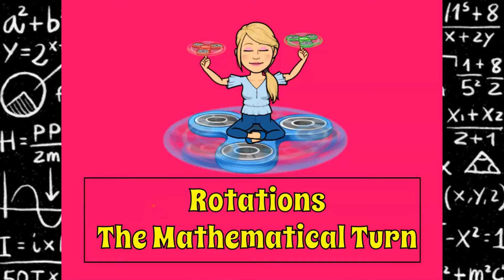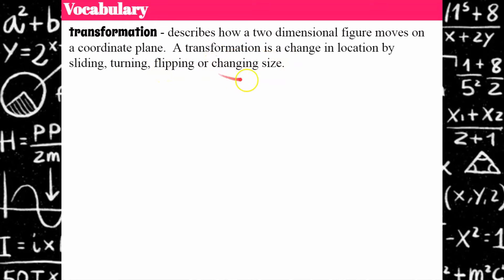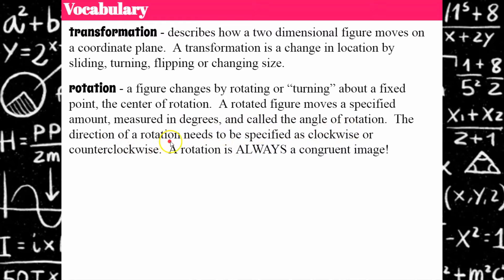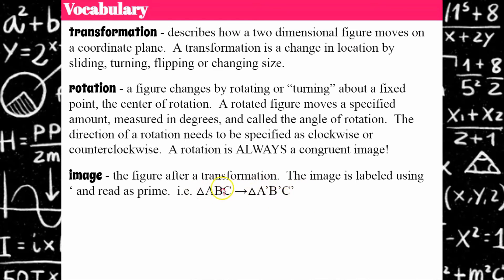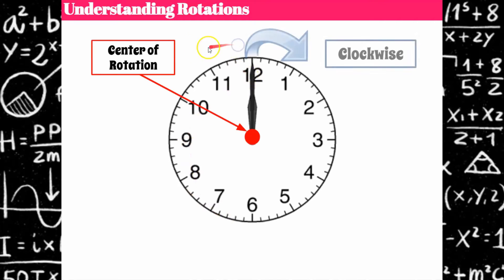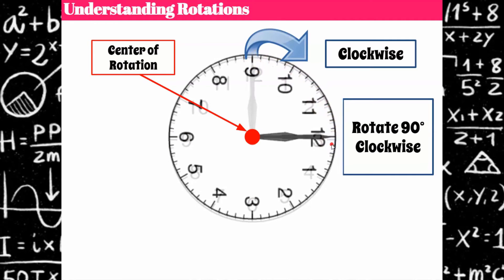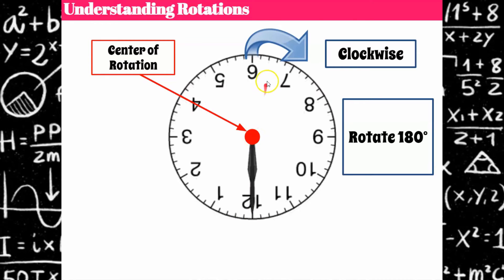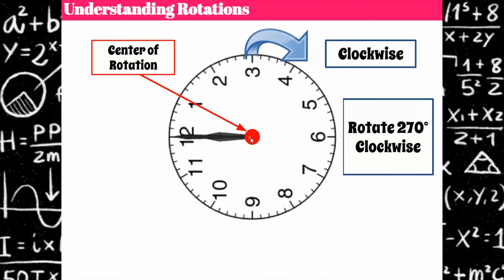Rotations - The Mathematical Turn | 8.G.A.1 💗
This video lesson is the third in the playlist of transformation videos.  Rotations are introduced as a mathematical turn.  Content vocabulary is presented with a focus on congruency.  Students are introduced to rotating two dimensional figures in the coordinate plane.  Exemplar problems model rotating a figure about the origin and rotating about a vertex or point.  Student practice is embedded in the lesson.

00:00 Introductions
00:29 Vocabulary
02:46 Understanding Rotations
06:11 Student Practice #1
07:47 Rotating a Figure about the Origin in the Coordinate Plane
10:12 Student Practice #2
11:40 Rotating a Figure about a Vertex in the Coordinate Plane
13:38 Student Practice #3

Understand congruence and similarity using physical models, transparencies, or geometry software.
CCSS.MATH.CONTENT.8.G.A.1
Verify experimentally the properties of rotations, reflections, and translations:
CCSS.MATH.CONTENT.8.G.A.1.A
Lines are taken to lines, and line segments to line segments of the same length.
CCSS.MATH.CONTENT.8.G.A.1.B
Angles are taken to angles of the same measure.
CCSS.MATH.CONTENT.8.G.A.1.C
Parallel lines are taken to parallel lines.
CCSS.MATH.CONTENT.8.G.A.2
Understand that a two-dimensional figure is congruent to another if the second can be obtained from the first by a sequence of rotations, reflections, and translations; given two congruent figures, describe a sequence that exhibits the congruence between them.